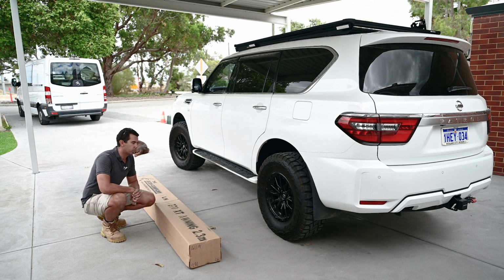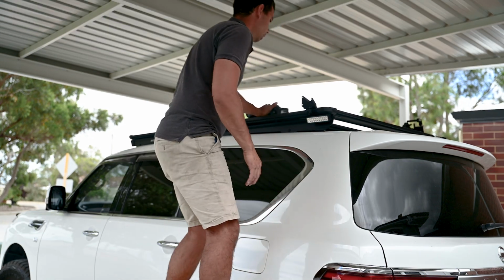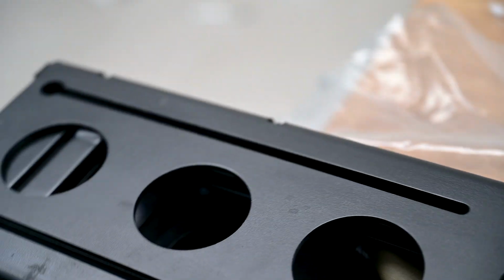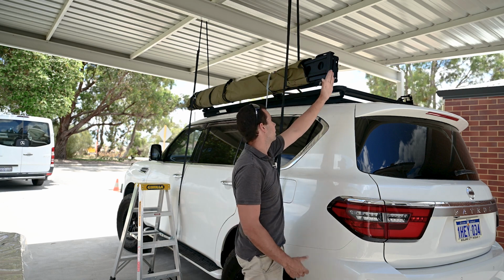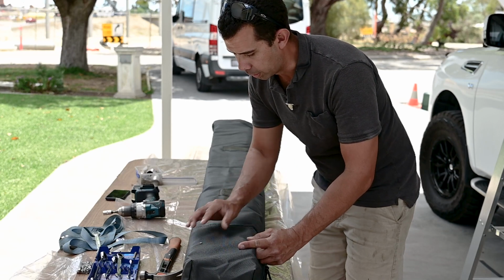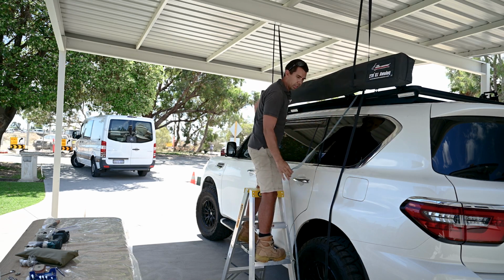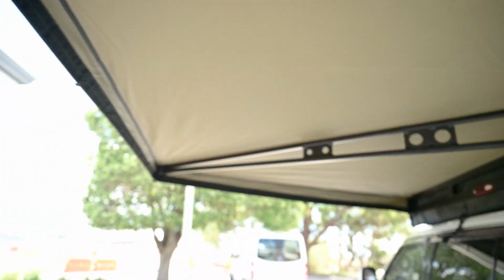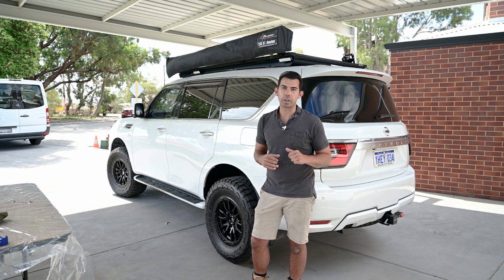The Bush company 270 XT Install onto ARB base rack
In this video I show you how I went about installing the Bush Company 270 awning on my own on to my Y62 Patrol.
I go into a fair bit on detail on what I did to best help you whe  you go to install it yourself. Hopefully this takes all the guess work out for you.

Below is the link to the Kaon brackets I used to install the awning on the ARB Base rack. This is a super easy bracket to fit and super strong.

If you have any questions regarding the awning or the install please let me know.

Enjoy watching and hope it helps.